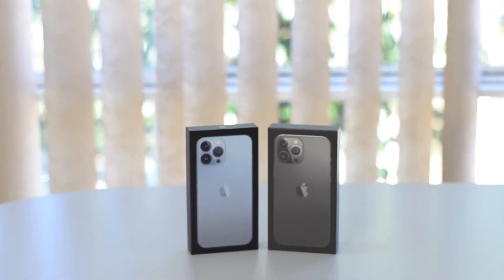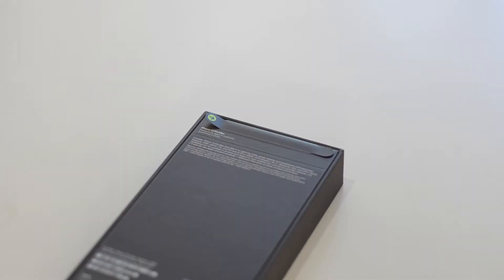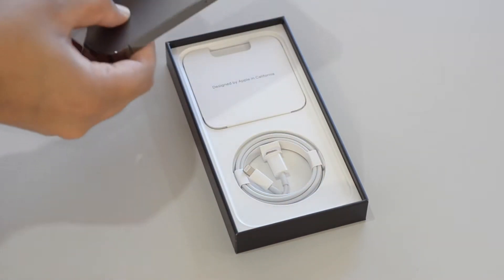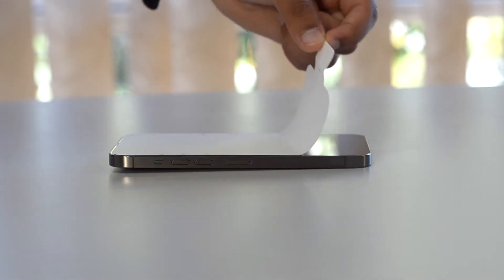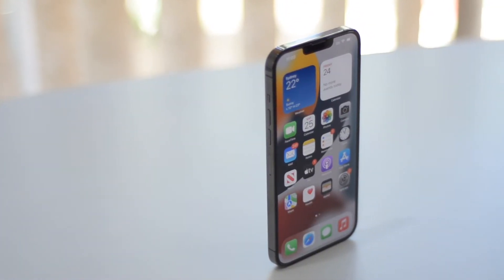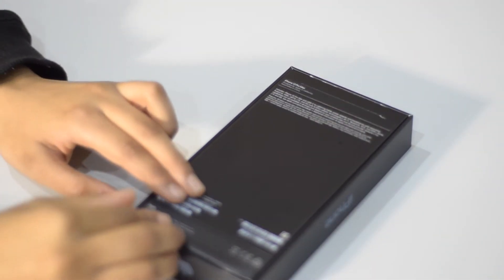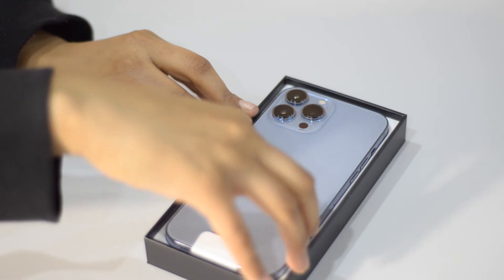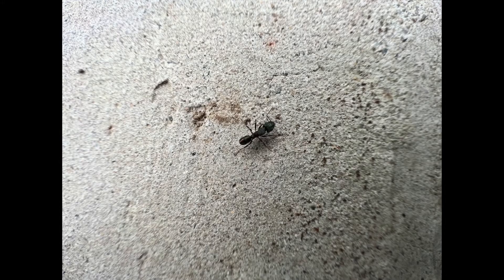iPhone 13 Pro Max Unboxing | First Impressions | Cinematic Mode and Camera Test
A really quick unboxing of the brand new iPhone 13 Pro Max in Graphite and Sierra Blue! A massive upgrade from my current S8, this phone is the best money can buy.